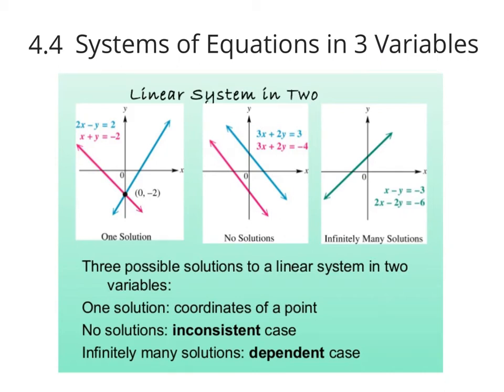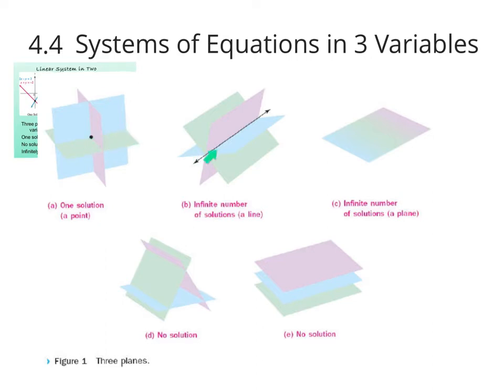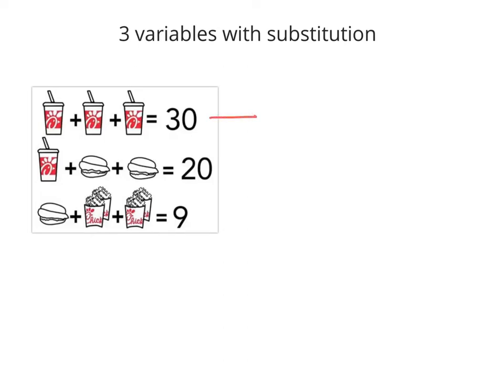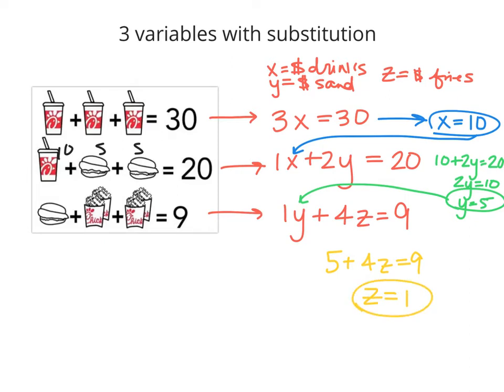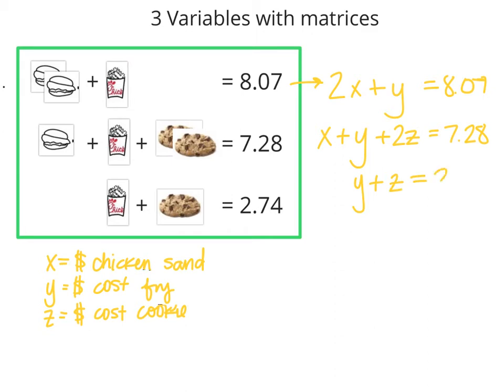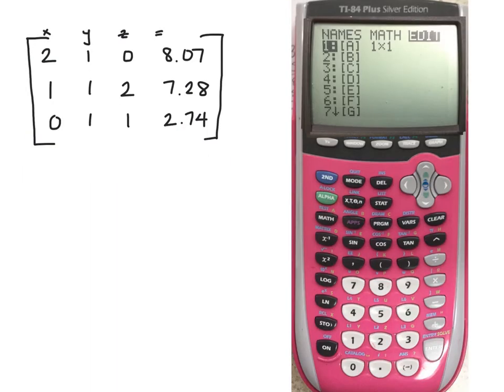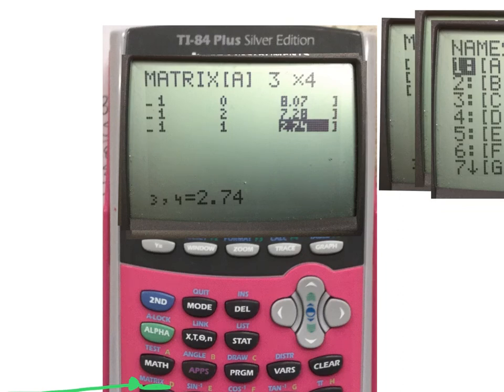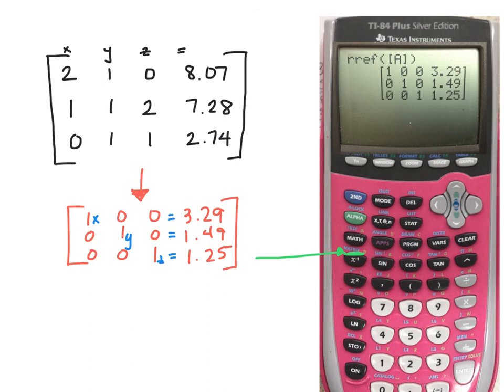4.4 alg2 cp